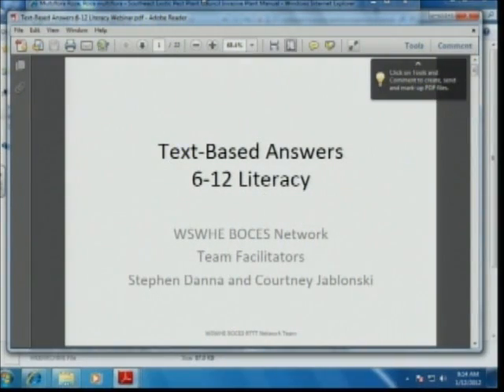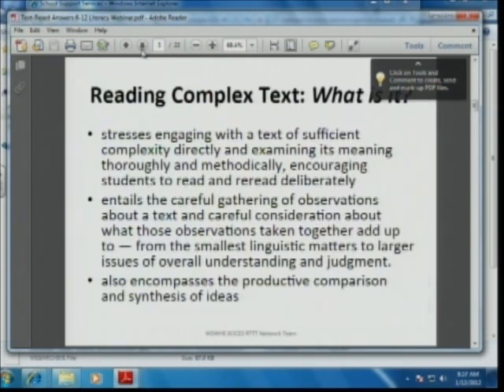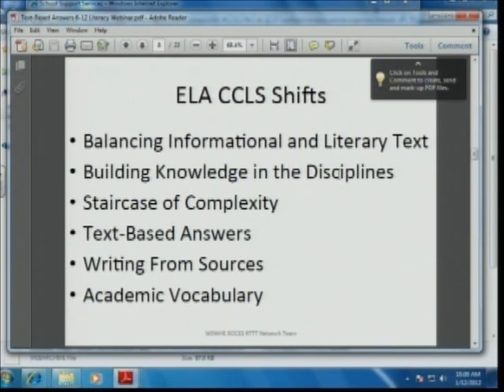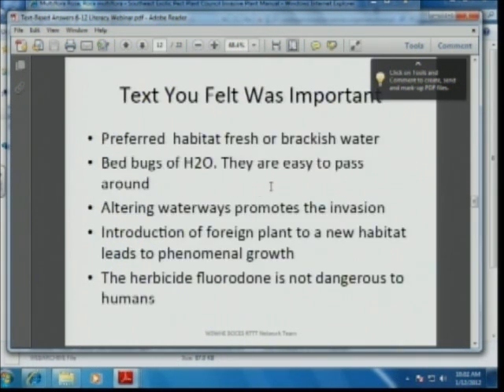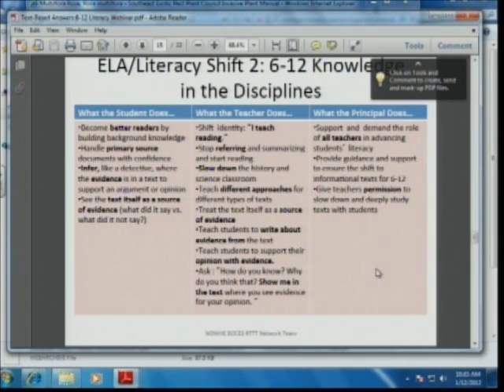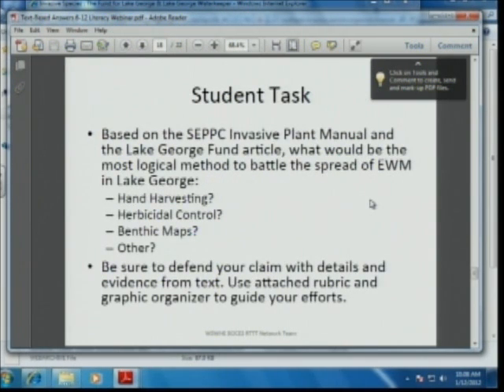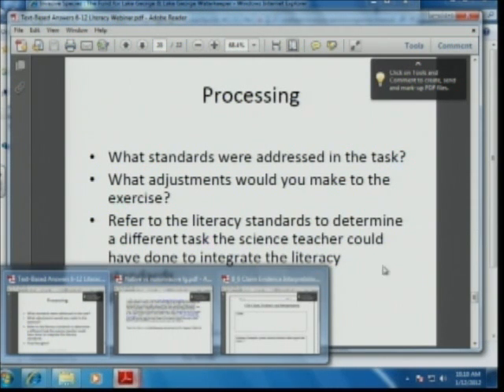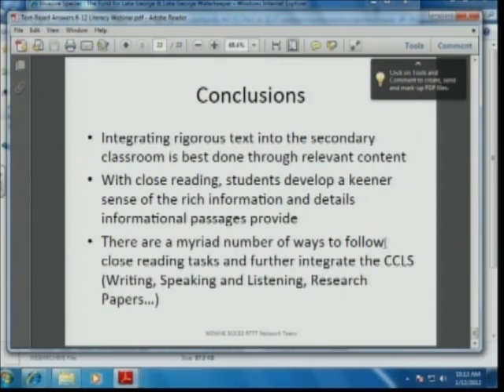Close Reading, Text-Based Answers and the 6-12 Literacy Standards